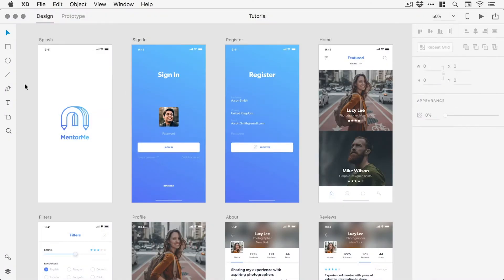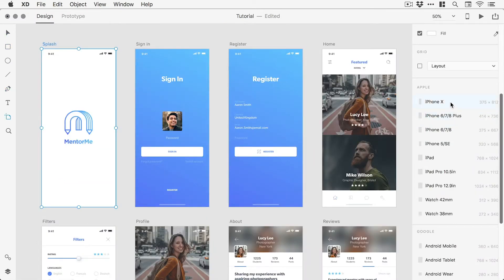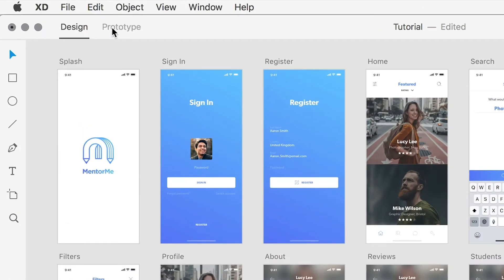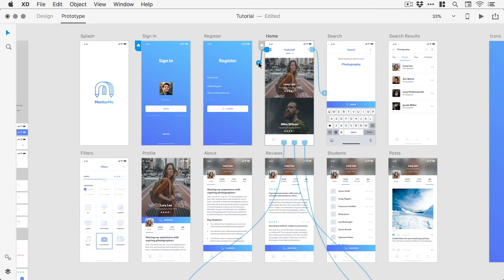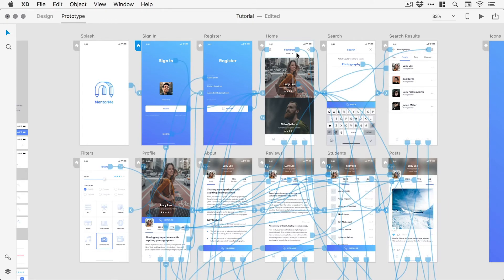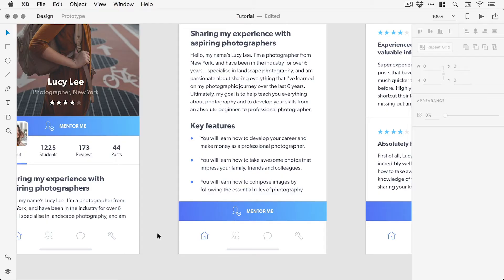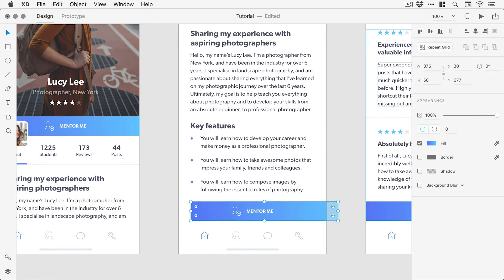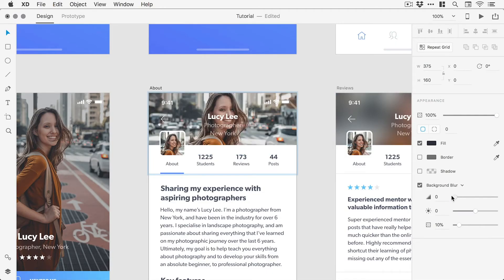Forever Dansky: What is Adobe XD? | Adobe Creative Cloud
Daniel White summarizes the power of Adobe XD in 60 seconds.